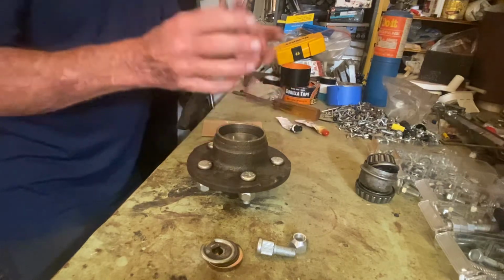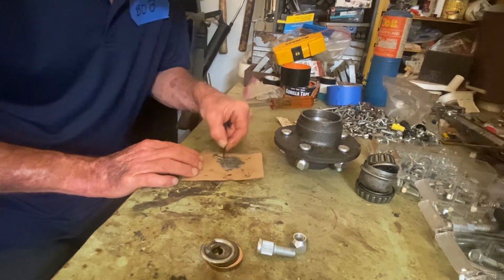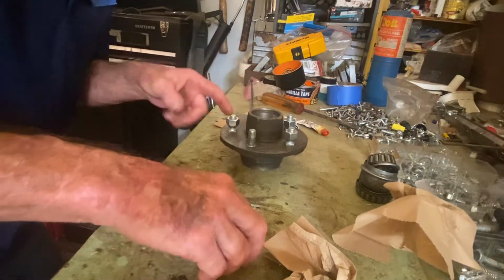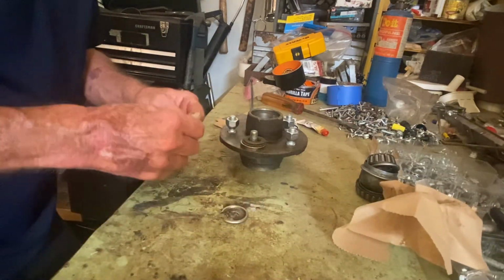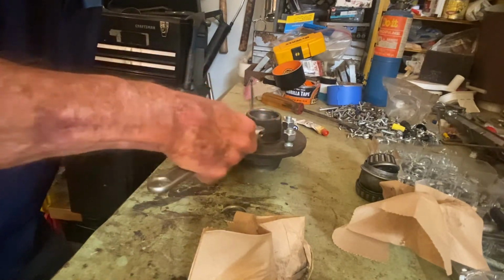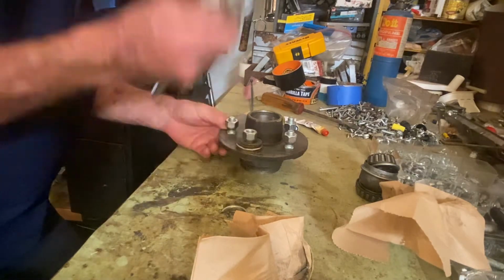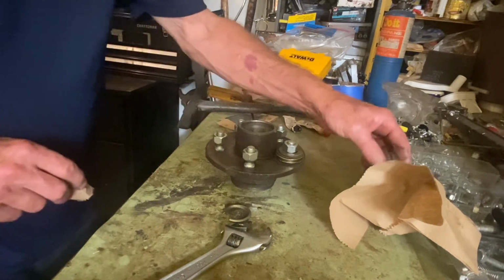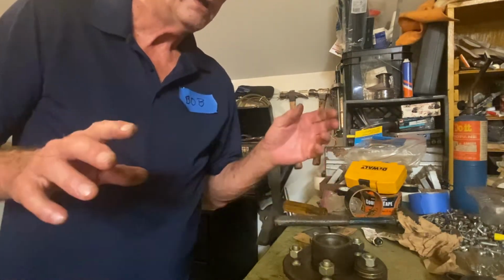Lug bolts and the saga continues, part 36??🤣😜🤔